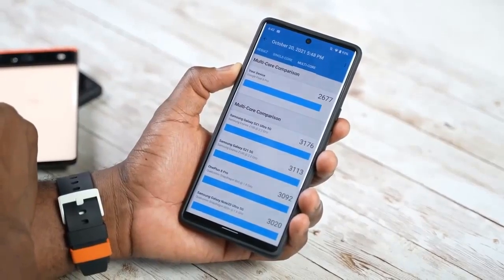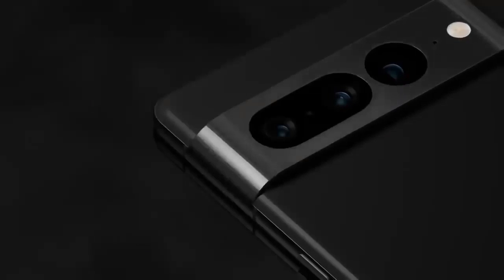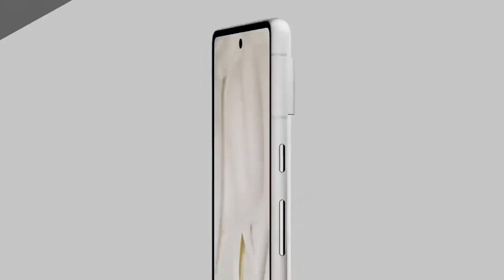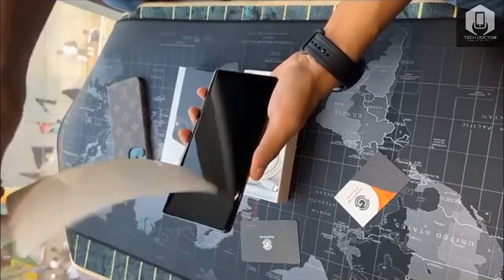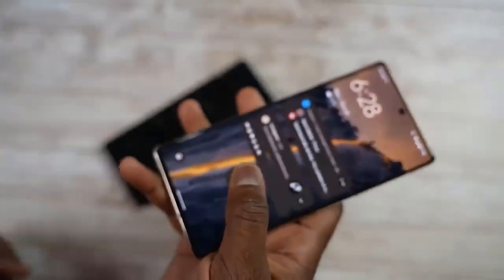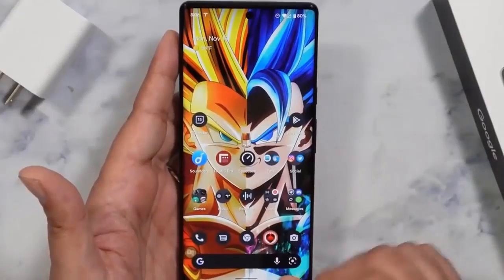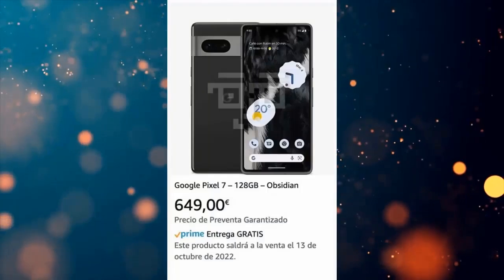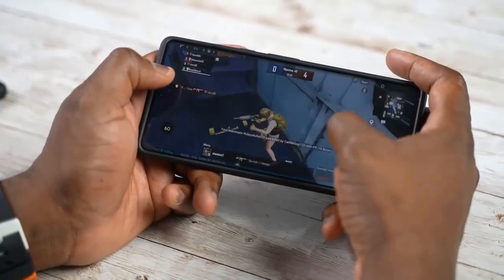Google Pixel 7 Pro - Just AMAZING!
pixel 7 pro specs,
pixel 7 pro vs iphone 13 pro max camera,
oneplus 7 pro vs pixel 4 xl camera comparison,
google pixel 3a vs oneplus 7 pro camera test,
google pixel 3xl vs oneplus 7 pro camera test,
pixel 7 pro deutsch,
pixel 7 pro español,
pixel 7 pro event,
google pixel 7 + pixel 7 pro early hands on,
google pixel 7 pro launch event,
pixel 7 pro features,
pixel 7 pro face unlock,
pixel 7 pro first look,
pixel 7 pro fingerprint sensor